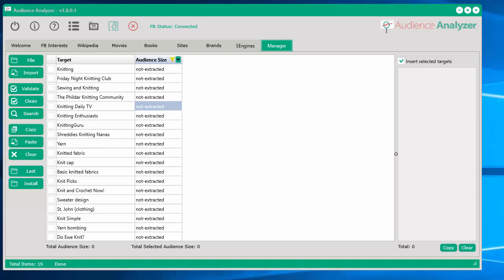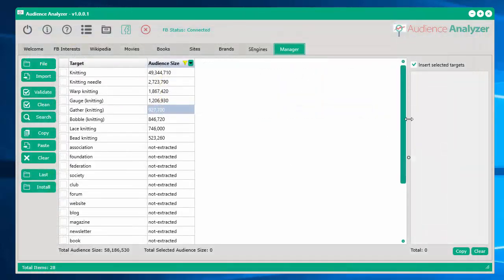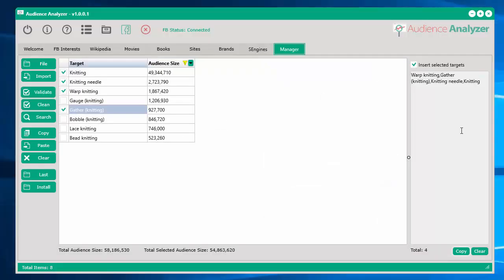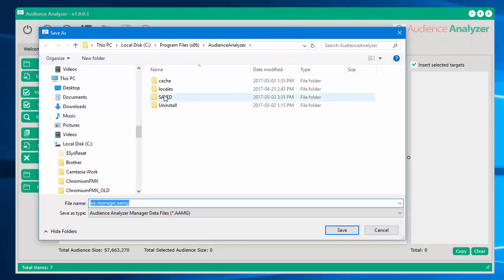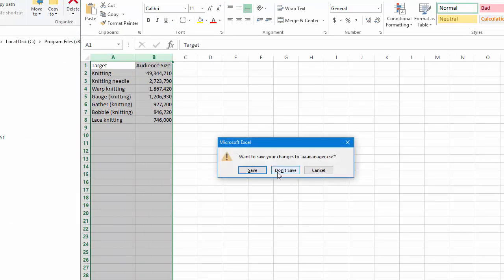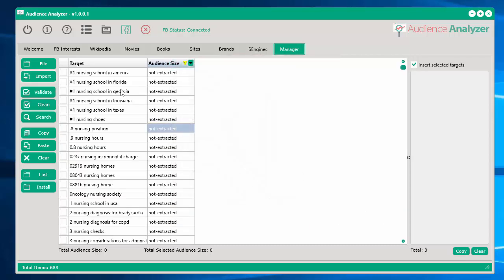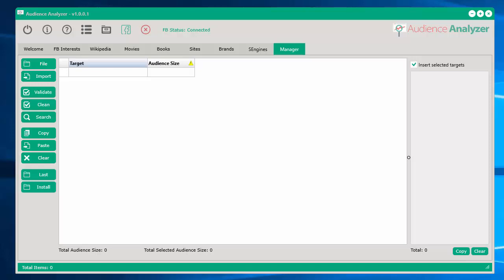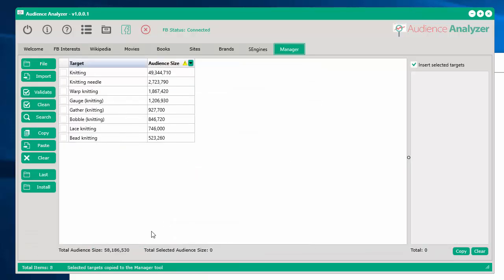audience analyzer manager